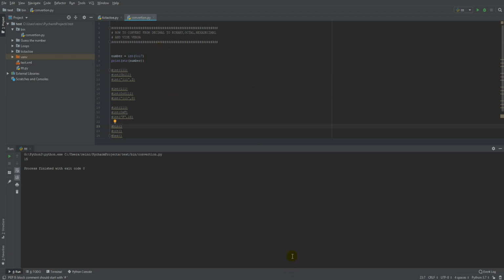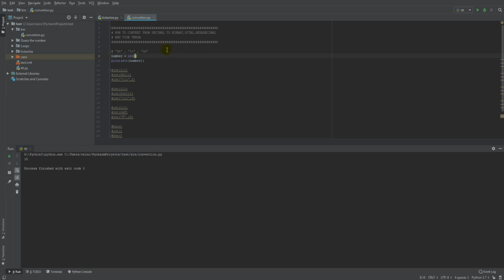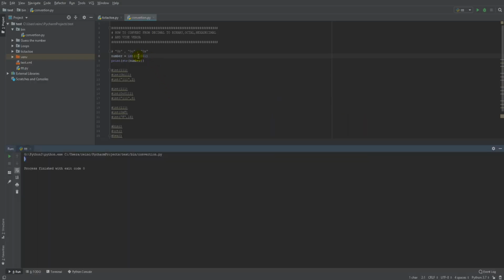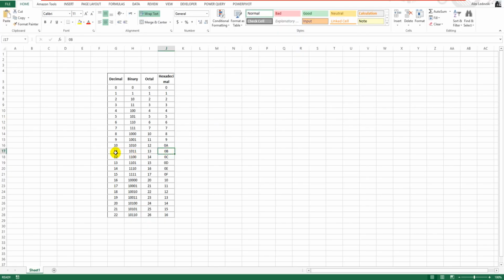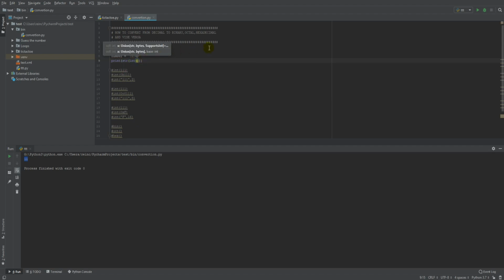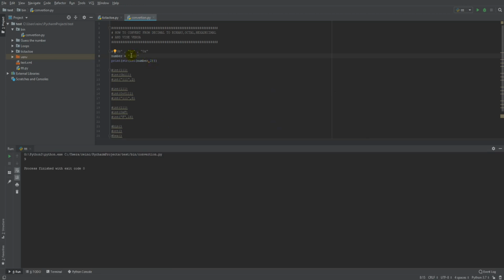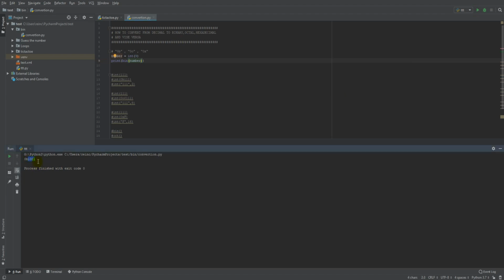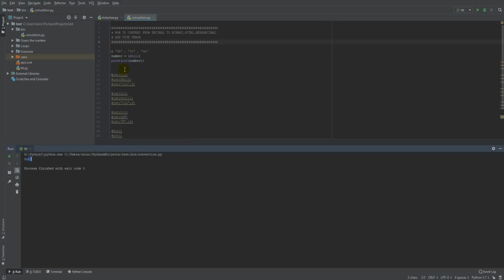How to convert a decimal to Binary, Octal or Hexadecimal numbers in Python and vise versa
How to convert a decimal number to Binary, Octal or Hexadecimal in Python and vise versa.
This tutorial in python will help you to learn how to convert a decimal number to a binary number or octal number or hexadecimal number.
Or, it will help you to learn how to convert a binary number, octal or hexadecimal to a decimal number.
The tutorial was recorded in PyCharm and done with Python 3.